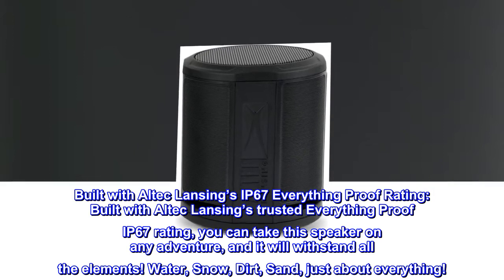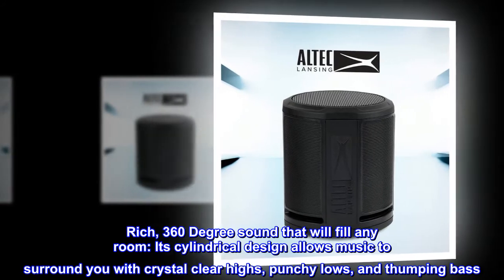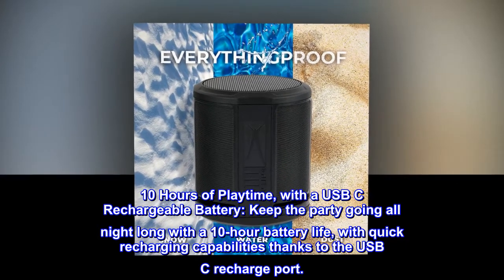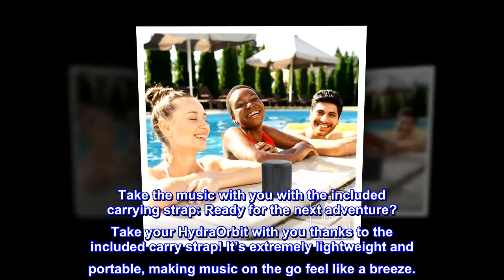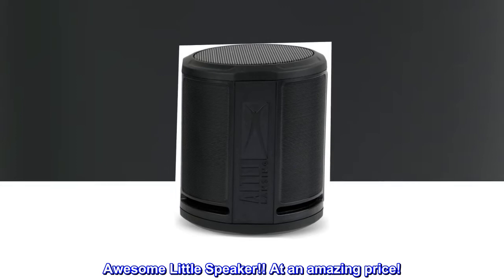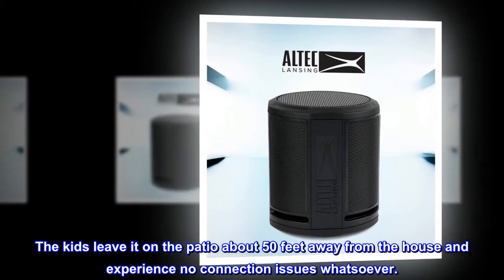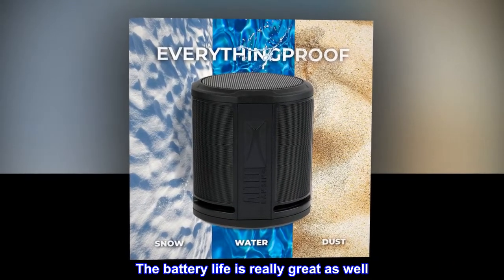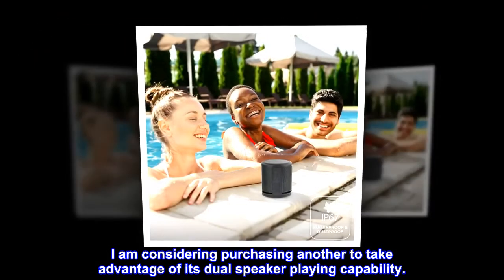Altec Lansing HydraOrbit - Waterproof Bluetooth Speaker, Lightweight & Portable Speaker for Travel &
Altec Lansing HydraOrbit - Loa Bluetooth chống nước, Loa nhẹ & Di động cho Du lịch & Amazon Link sản phẩm

Được xây dựng với Xếp hạng chống mọi thứ IP67 của Altec Lansing: Được xây dựng với xếp hạng Chống mọi thứ đáng tin cậy IP67 của Altec Lansing, bạn có thể mang chiếc loa này vào bất kỳ cuộc phiêu lưu nào và nó sẽ chịu được tất cả các yếu tố! Nước, Tuyết, Đất, Cát, gần như mọi thứ! Âm thanh phong phú, 360 độ sẽ lấp đầy mọi căn phòng: Thiết kế hình trụ của loa cho phép âm nhạc bao quanh bạn với âm cao trong trẻo, âm trầm mạnh mẽ và âm trầm mạnh mẽ. Được tích hợp Trình điều khiển ABR 64mm, bạn sẽ có được âm trầm sâu, với âm cao và âm trầm rõ ràng. Thời gian chơi 10 giờ, với pin sạc USB C: Giữ cho bữa tiệc diễn ra suốt đêm với thời lượng pin 10 giờ, với khả năng sạc nhanh nhờ cổng sạc USB C. Ghép nối không dây thực sự giúp bạn khuấy động bữa tiệc: Bạn có thể kết nối đồng thời 2 loa HydraOrbit cùng với tính năng ghép nối không dây thực sự để có âm thanh nổi và âm lượng đáng kinh ngạc! Tăng cường bất kỳ bữa tiệc nào hoặc hòa mình vào âm thanh đáng kinh ngạc nhờ Ghép nối không dây đích thực! Mang âm nhạc theo bạn với dây đeo đi kèm: Bạn đã sẵn sàng cho cuộc phiêu lưu tiếp theo chưa? Mang theo HydraOrbit của bạn nhờ dây đeo đi kèm! Nó cực kỳ nhẹ và di động, làm cho âm nhạc khi đang di chuyển trở nên dễ dàng. Đánh giá hàng đầu từ Hoa Kỳ Phạm vi tuyệt vời- giá thậm chí còn tuyệt vời hơn. Loa nhỏ tuyệt vời!! Với một mức giá tuyệt vời! Tôi đã mua cho các con trai của mình để sử dụng khi chúng ra ngoài chơi bóng rổ. Nó hoàn toàn vượt qua sự mong đợi của tôi. Nó có phạm vi ấn tượng. Những đứa trẻ để nó ngoài hiên cách nhà khoảng 50 feet và không gặp vấn đề gì về kết nối. xem xét nó nhỏ gọn như thế nào; nó thực sự mạnh mẽ. Ngay cả với những âm thanh lớn từ quả bóng rổ nảy lên và những chiếc ô tô chạy ngang qua, tôi vẫn có thể nghe thấy tiếng nhạc từ trong nhà. Loa là Loa Cực kỳ Nhỏ gọn và Nhẹ. Tuổi thọ pin cũng thực sự tuyệt vời. Họ nhận được trung bình khoảng 7 giờ sử dụng cho mỗi lần sạc. Kết thúc nó cũng sạc lại thực sự nhanh chóng. Kết nối liền mạch; với iPhone 11, tôi không thể hạnh phúc hơn với giao dịch mua này. Tôi đang cân nhắc mua một chiếc khác để tận dụng khả năng phát loa kép của nó.